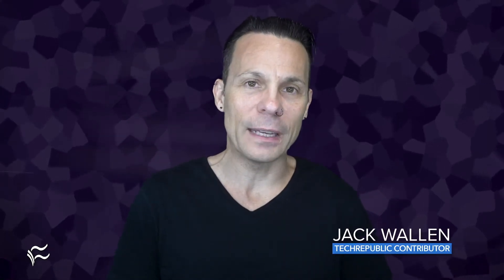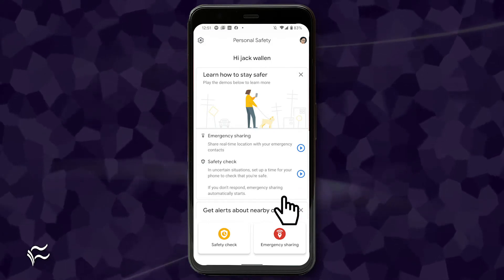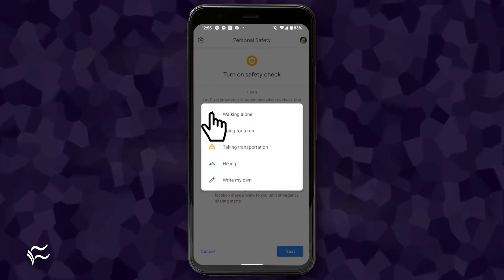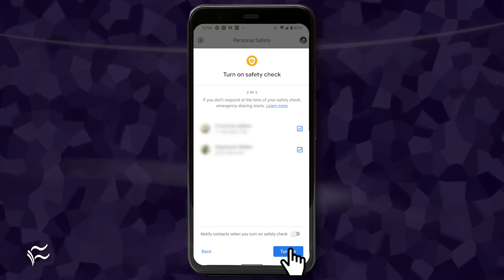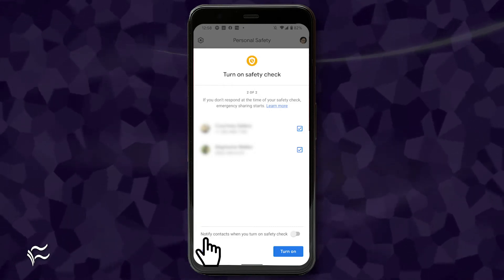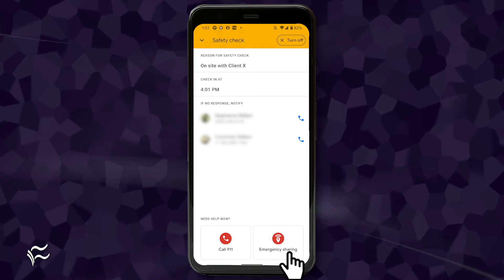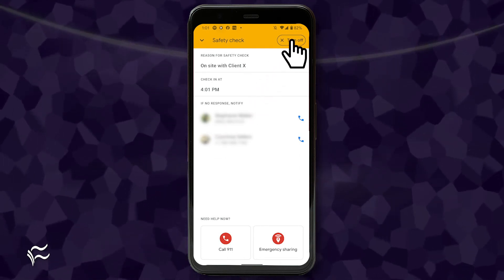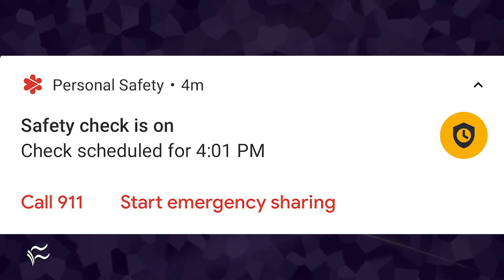How to use the Google Pixel Safety Check feature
The Android-powered Google Pixel line of phones received a very important updated feature dedicated to user's personal safety. Learn how to use the Safety Check feature.